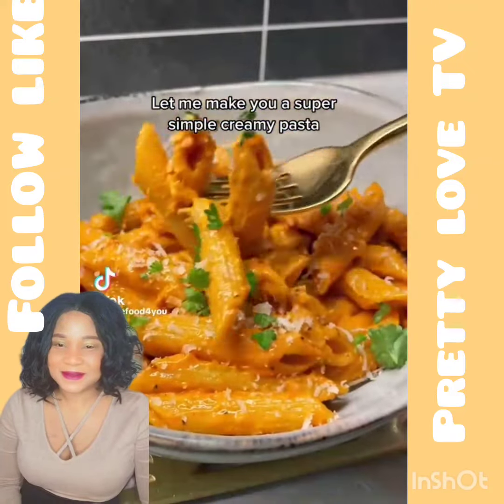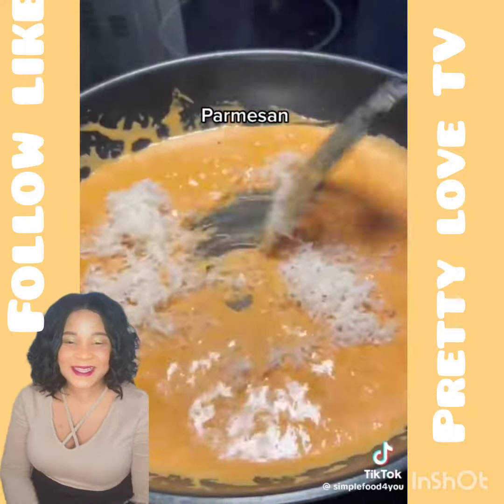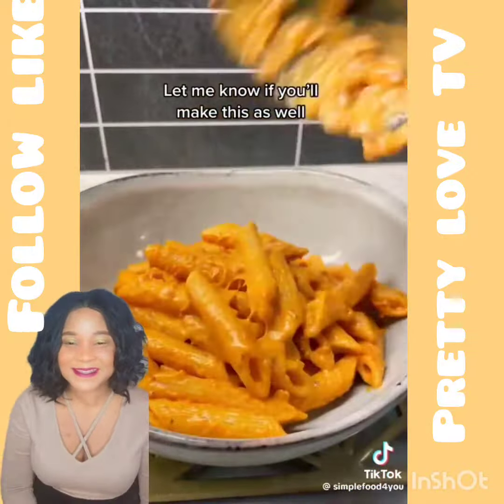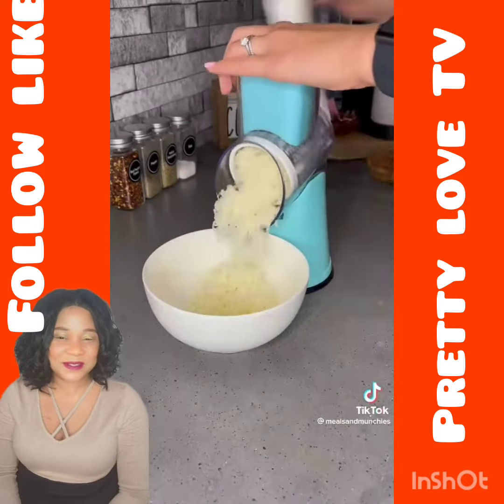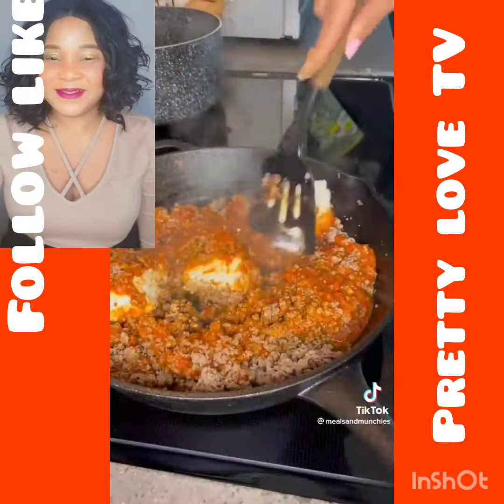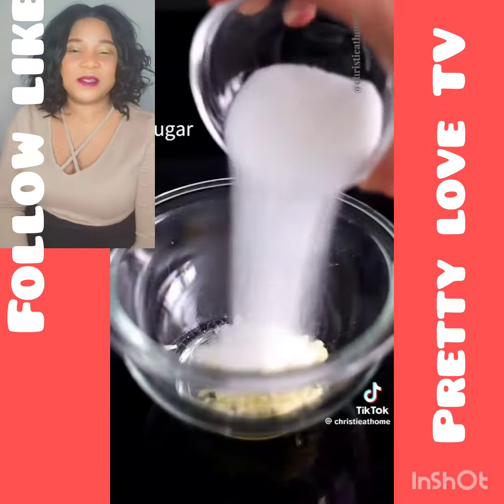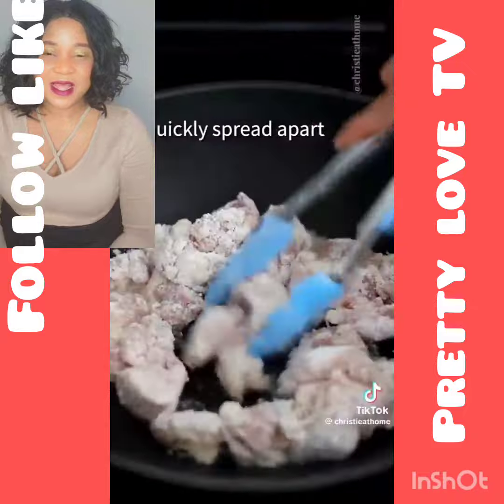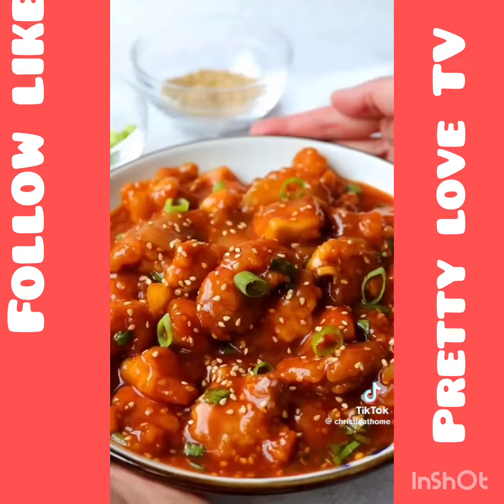testing food is ready please follow subscribe like comments share thanks 🙏